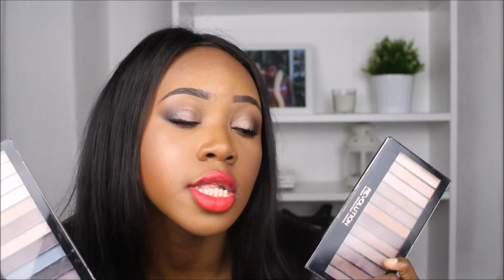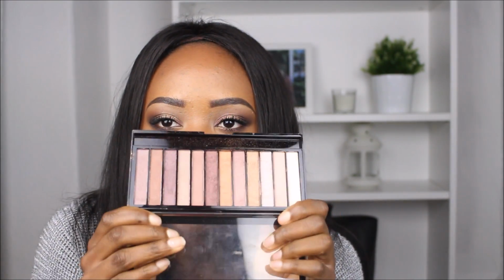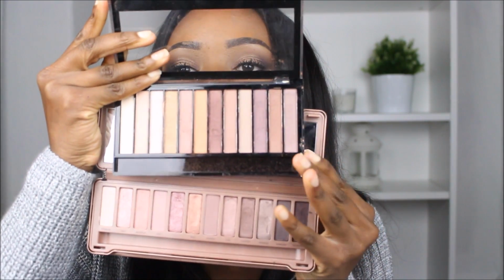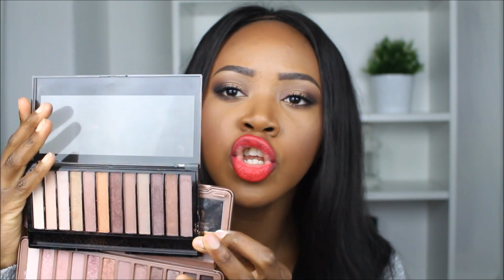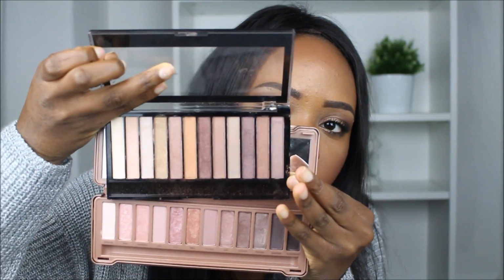DRUGSTORE OBSESSIONS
Products Mentioned:

Makeup Revolution Essential Shimmers
Makeup Revolution Essential Mattes
Rimmel London Kate Sculpting Kit
Rimmel London Match Perfection Foundation - 503 Mocha
Freedom Pro Concealer Palette  - Dark